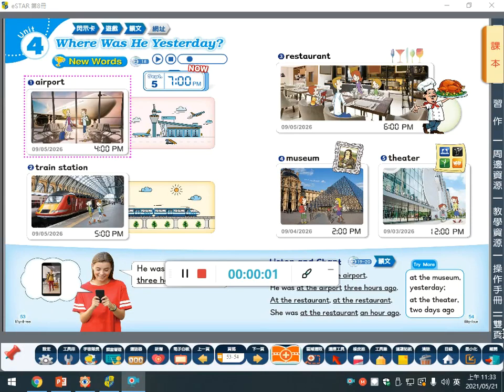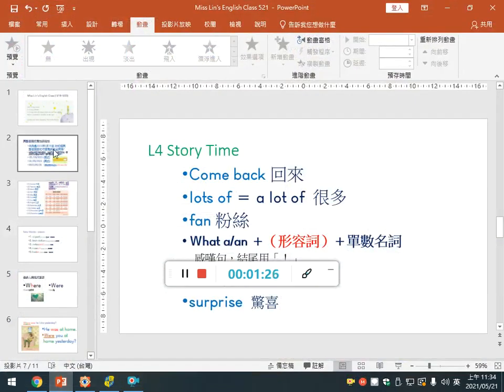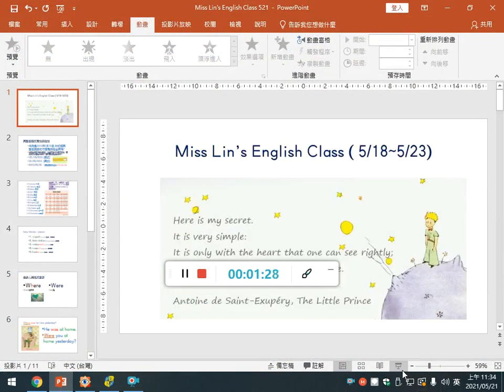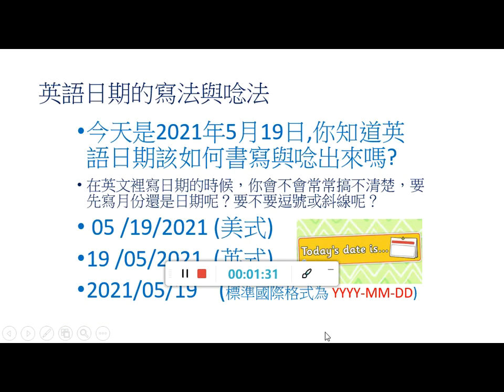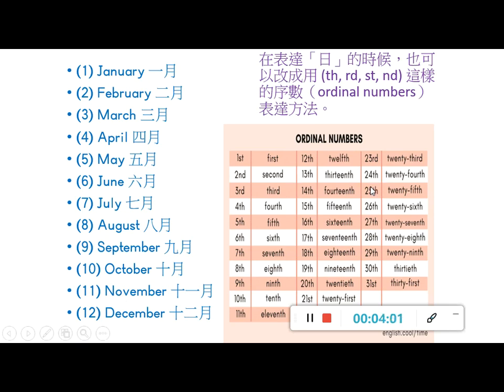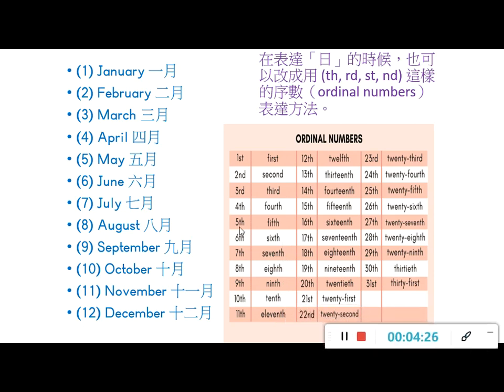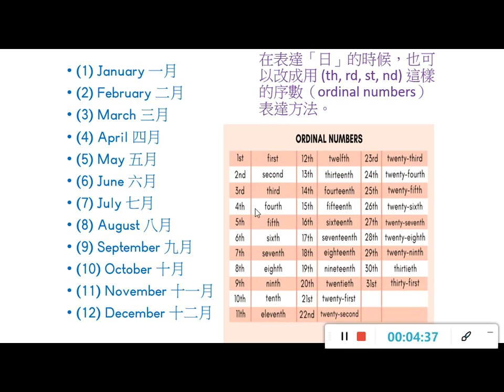六年級英語week 1 1